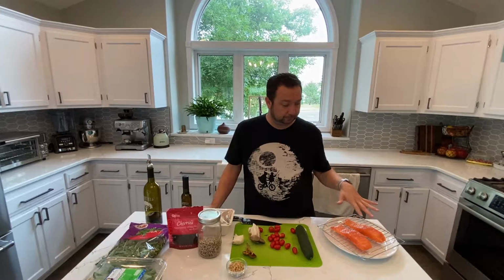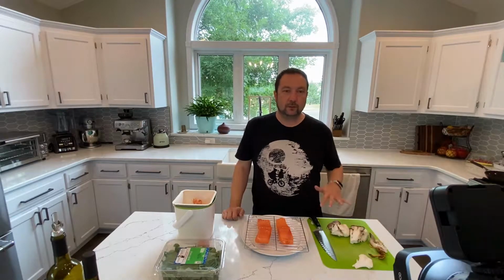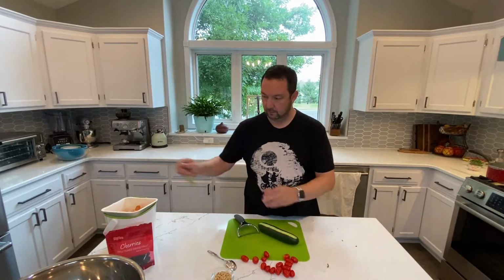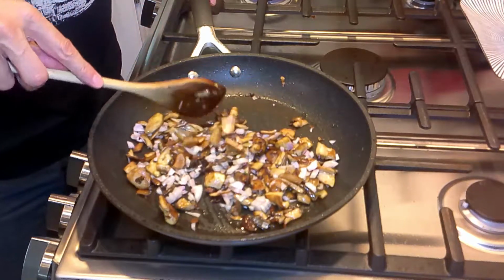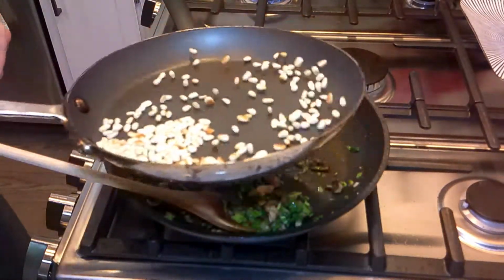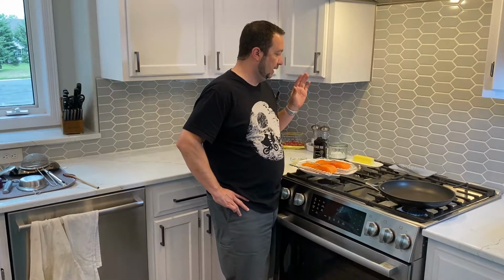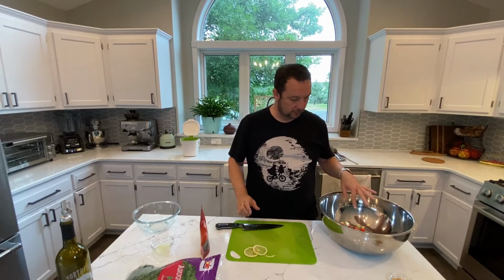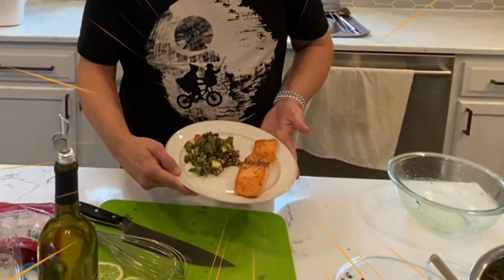How to make Quinoa Salad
Mushroom and Kale, Quinoa Salad

Preparation Time:  45 mins
Assembly Time:  10-15 mins
Total Time:  1 hour
Servings:  3-4

Ingredients
8oz mushroom medley, or fungus of your choosing (I like baby bella or crimini)

2 cups baby kale, divided and chopped

2 cups arugula, chopped

1 small shallot, minced

2 tbsp duck fat, or fat of your choosing (ghee or clarified butter pairs well with mushrooms)

1 tbsp butter

1 tbsp olive oil

1 cup uncooked quinoa, prepared according to package instructions

1 oz pine nuts (half 2 oz package)

3 tbsp champagne vinegar (white balsamic is a good option too)

2 tbsp extra virgin olive oil

1/2 tsp Italian herb mixture

1 tsp dijon mustard

2 tsp agave syrup (or honey)

juice of 1 lemon, divided

1/2 tsp cumin

1 cup cherry tomatoes, halved or quartered depending on size

2 tbsp goat cheese, crumbled (topping)

1 cucumber, seeded and diced

2 tbsp sweet dried cherries, roughly chopped

1-2 tbsp white wine (pinot grigio or sauvignon blanc)

Directions

Directions should always be short and to the point.

Cook quinoa and let it cool.  Prepare according to package instructions.  Typically prepared the same as rice - 1 part quinoa : 2 parts water.

Prepare mushroom mixture.  Chop mushrooms, kale, and dice shallots.  Heat a non-stick skillet to medium heat, add duck fat and sautè mushrooms. Once sautè has begun back heat down to medium-low and sautè for approximately 10-12 minutes.  Drizzle with olive oil (approximately 1 tsp) and add shallots, sautè for another 2-3 minutes.  Drizzle with olive oil again (approximately 1 tsp) and add kale.  Sautè for another 2-3 minutes.  Deglaze with white wine and continue cooking until reduced.  Set aside and let cool.

Prepare salmon.  While quinoa and mushrooms are cooking season salmon filets with salt and pepper and let come to room temperature (approximately 10-20 minutes).
Heat a non-stick skillet to medium heat, add butter, and start salmon skin side up.  Pan sear for 2 minutes.  Flip filets, add 1/2 lemon juice and a splash of white wine, cover and cook another 2 minutes.  Promptly remove from pan and let rest.

Prepare salad.  Chop arugula, kale, tomatoes, and cucumbers and add to large mixing bowl.

Prepare the dressing.  Add lemon juice, vinegar, Italian seasoning, agave, mustard, cumin, a pinch of salt and few grinds of black pepper to medium mixing bowl.  Whisk vigorously ass you drizzle in extra virgin olive oil.  Drizzling the olive oil while you whisk will create an emulsion that will help keep your dressing from separating.

Layer the salad.  Add dressing to chopped vegetables and give them a good stir, combining thoroughly to ensure even coating.  Also gives the vegetables a chance to "marinate" before adding the quinoa and mushroom mixture, as these ingredients will absorb some of the dressing.  Add the quinoa, stir to combine.  Add the mushroom mixture, stir to combine.  Add the pine nuts or use as topping.

Serve salad in individual bowls and top with crumbled goat cheese (and pine nuts if not already included).  Alternatively you can serve salmon over the salad or on the side.  Add a lemon wedge for garnish (optional).

Show off your skills to friends and family, and most importantly:  Enjoy!